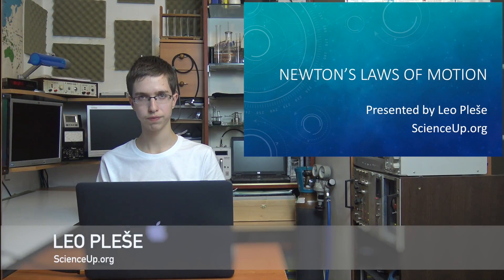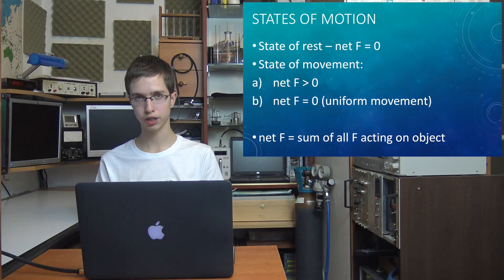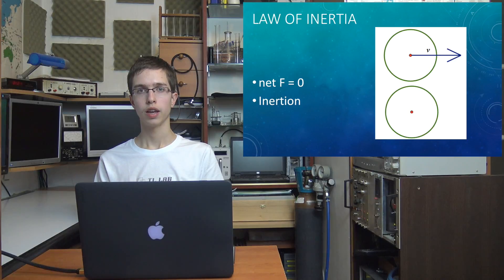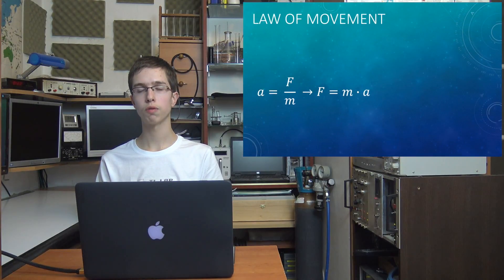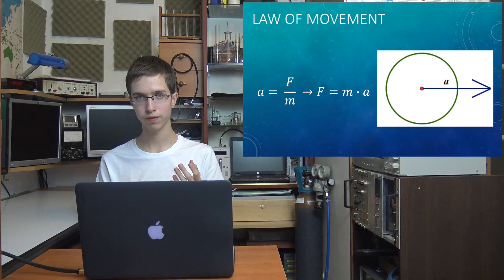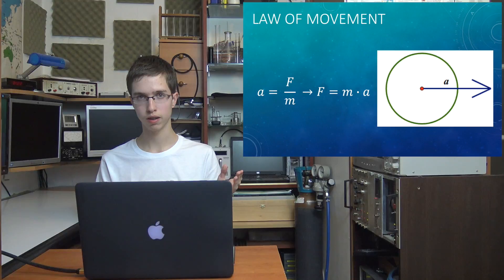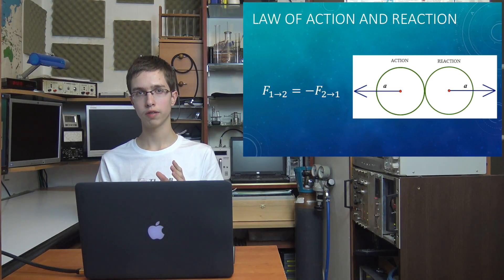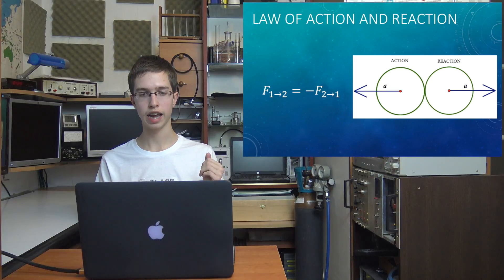Newton's laws of motion